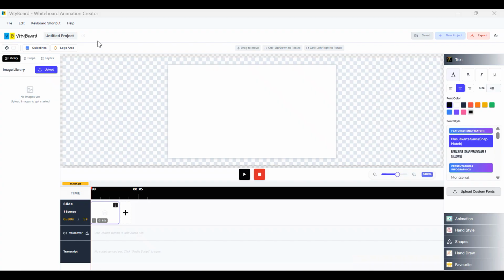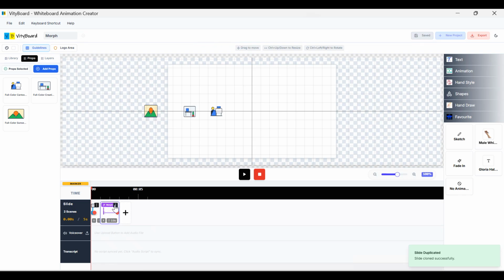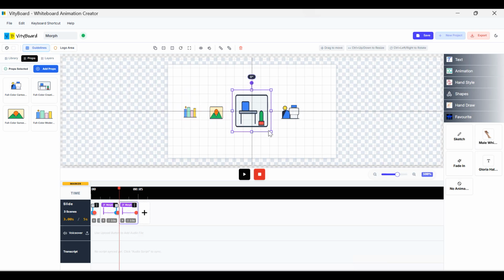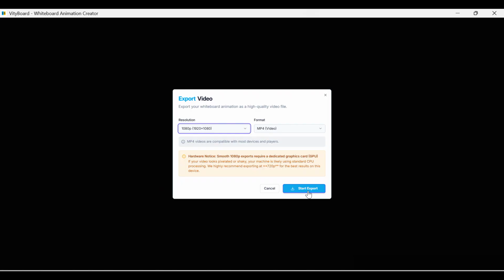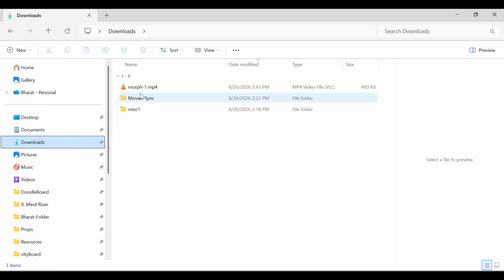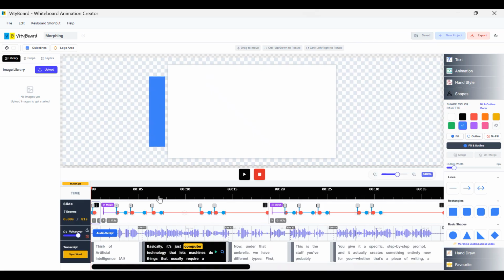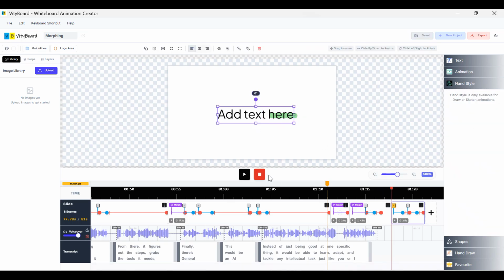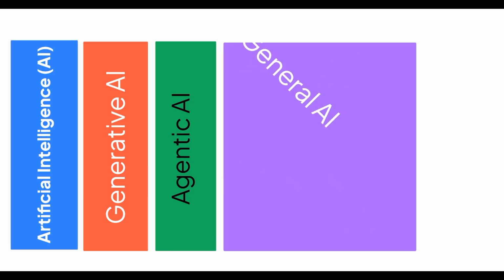VityBoard Tutorial: How to Create Morphing Effects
Want to make your whiteboard animations stand out? Learn how to seamlessly morph shapes, text, and images in this step-by-step tutorial!

In this video, we dive deep into the Morphing feature using VityBoard. Whether you are creating educational content, business presentations, or engaging stories, morphing is a powerful way to keep your audience hooked and transition smoothly between ideas.

What you’ll learn in this tutorial:

How to set up your canvas for a smooth morphing transition.

Selecting the right assets for the best morphing results.

Step-by-step instructions to apply the morph effect in VityBoard.

Pro tips for adjusting timing and easing for a natural look.